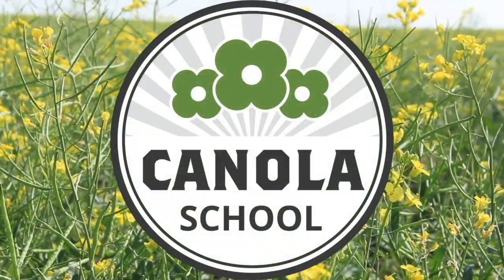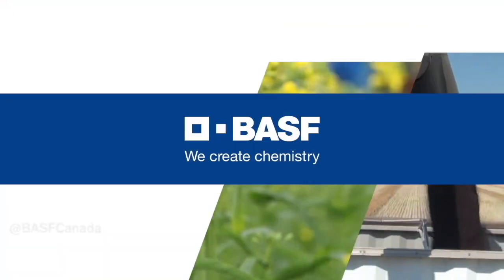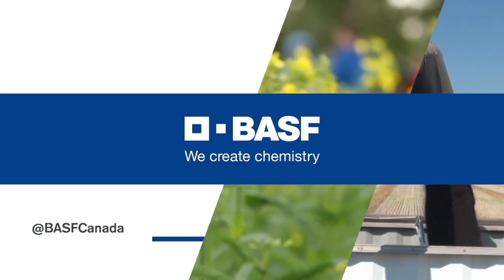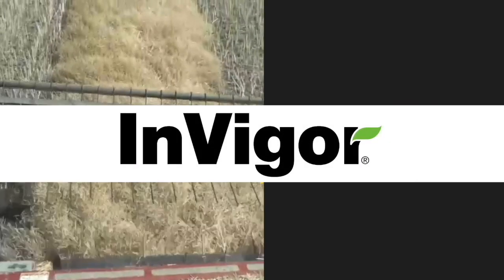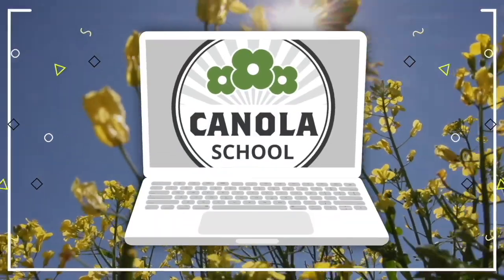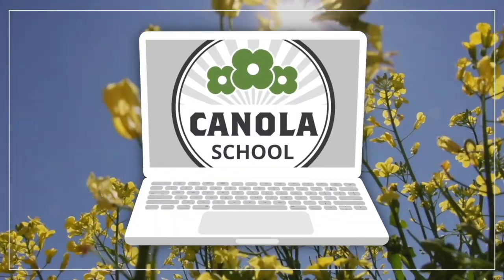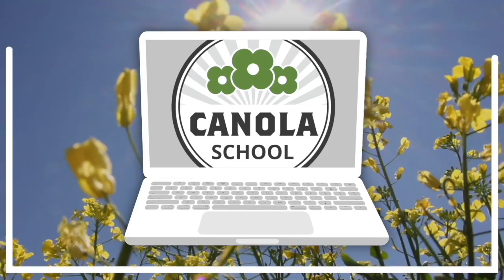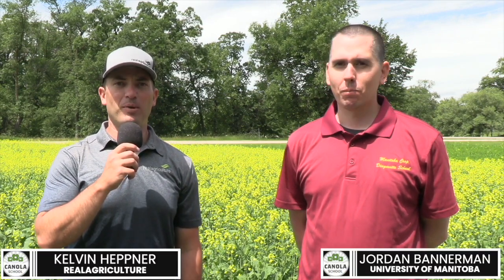Canola School: Understanding the diamondback moth life cycle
Diamondback moth blow in at some point early in the season (thanks, America!) and set about living on the Prairies and in the canola crop, for the rest of the growing season.

Jordan Bannerman, entomologist with University of Manitoba, says that understanding when the moths arrive, through the use of pheromone traps, and how long to scout for this pest will help determine if populations reach economic threshold.

Early July is a great time to be scouting for the plant-eating caterpillars, but don't quit after one scout, as Bannerman says the pest can go through about four generations in a season.

Bannerman says that there are effective predators in the canola canopy that can keep the population in check over the season.

"The (insect) numbers don't necessarily climb with each generation — the second or third can be the most numerous," he says. Heavy rain events and parasitic wasps kill the caterpillars and can be really effective in lowering populations.

If economic levels of the pests are found, farmers are encouraged to avoid spraying during flowering if possible, to protect as many pollinators and beneficial insects. Plus, choose the most pest-specific product possible and, if conditions allow, spray late in the day.